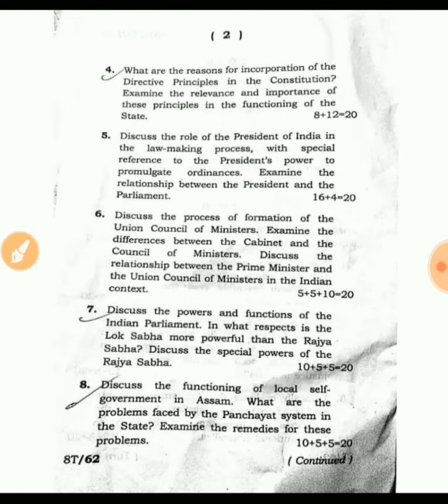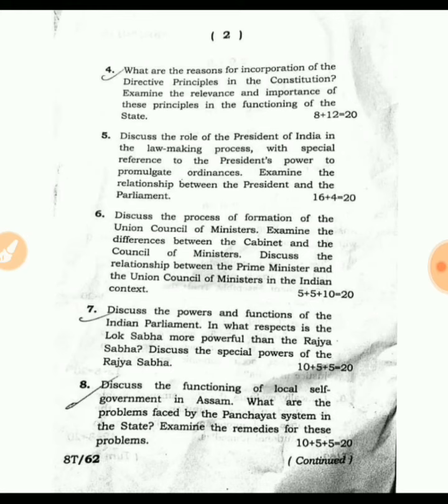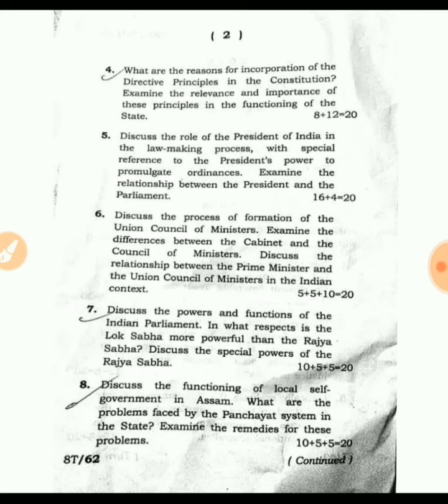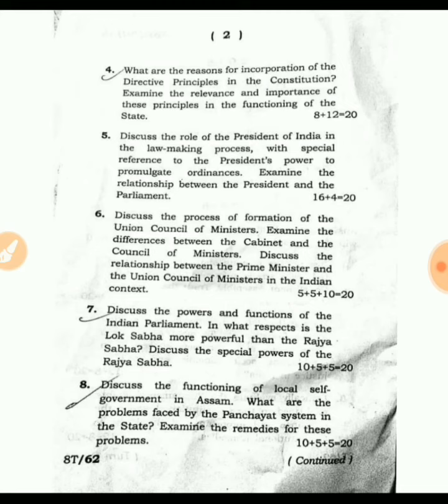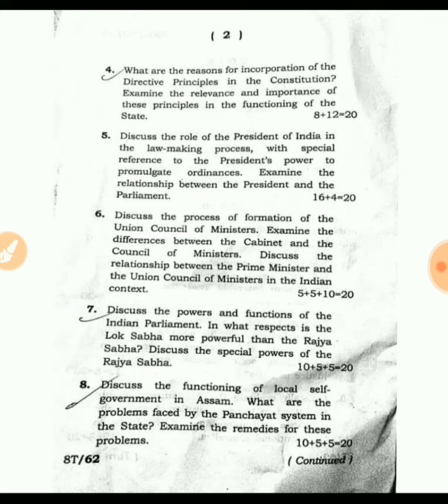APSC Main Political Science Paper| Political Science Paper 2016